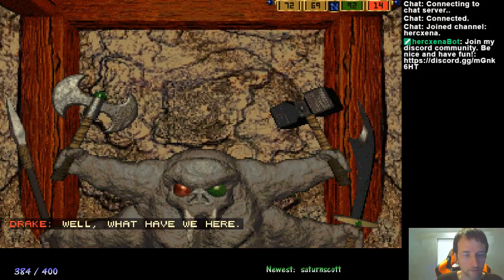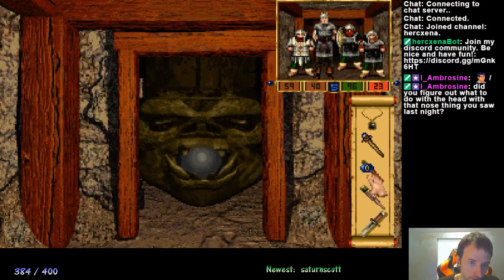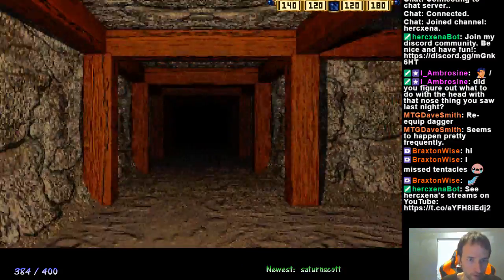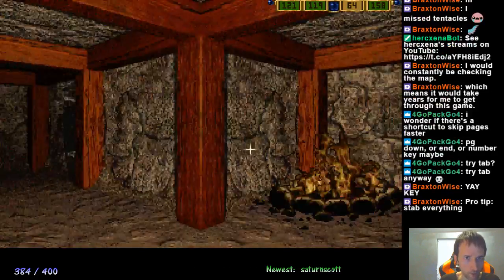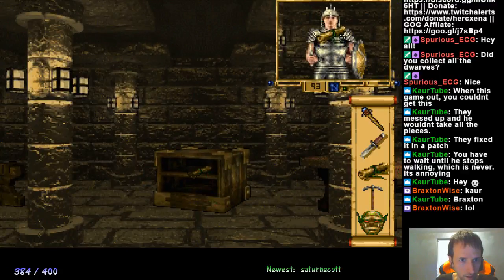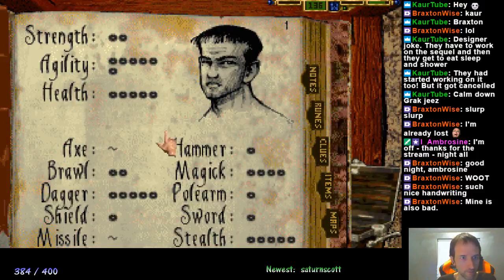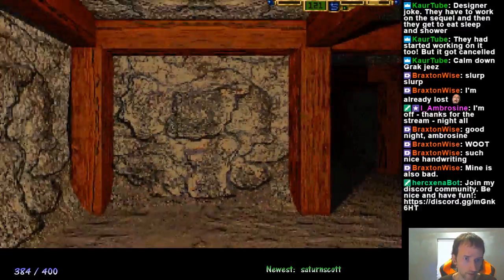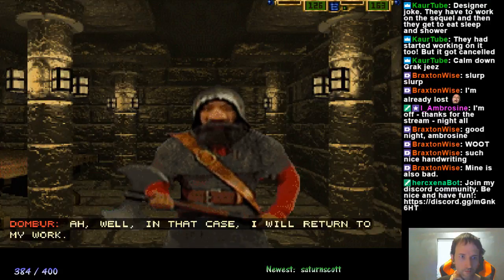Stonekeep - Episode 5